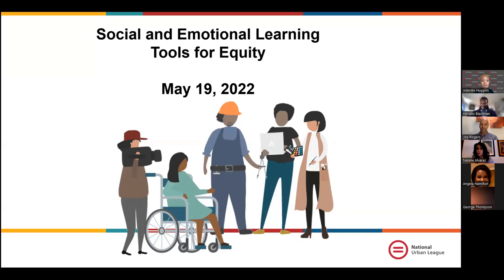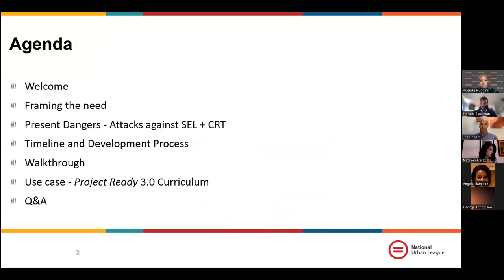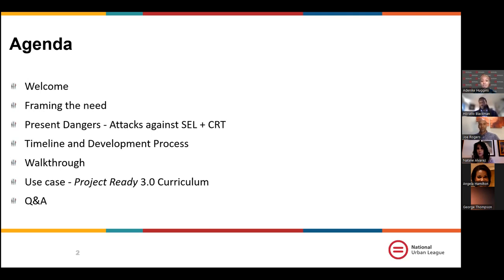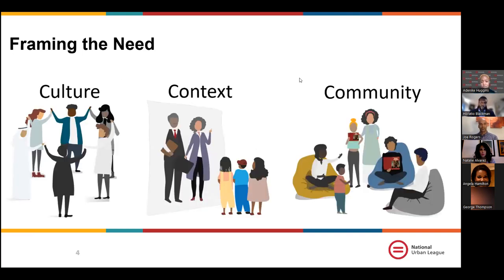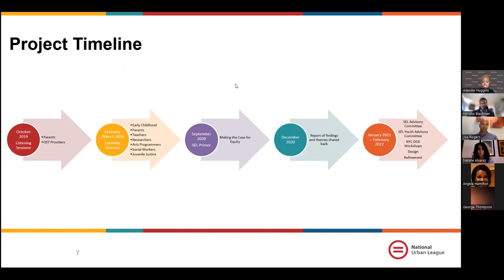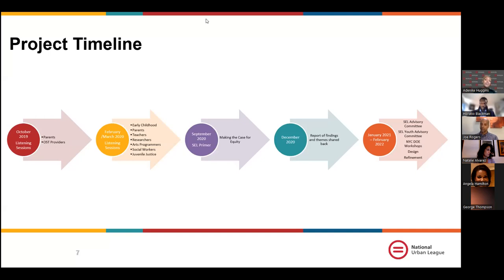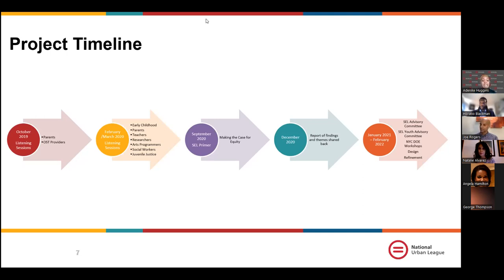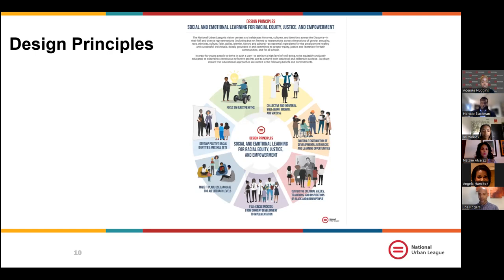NUL - Social and Emotional Learning Webinar May 19, 2022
Over the last two years, National Urban League set out to shift the narrative on Social and Emotional Learning (SEL). We collaborated with over 100 people and with them, co-created a set of tools that speak to the unique expertise and histories of communities, students, and families that are too often left outside of education innovation. The result is a dynamic suite of tools that advance Learning for Racial Equity, Justice, and Empowerment!